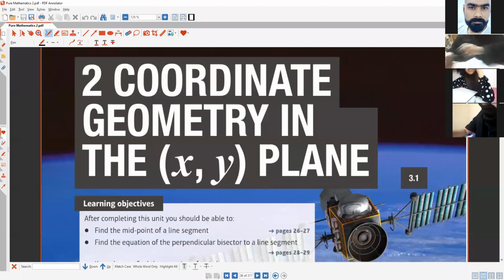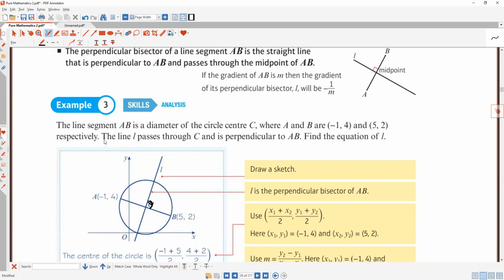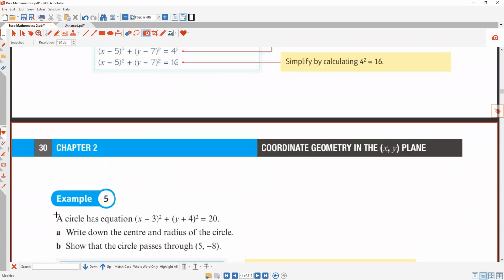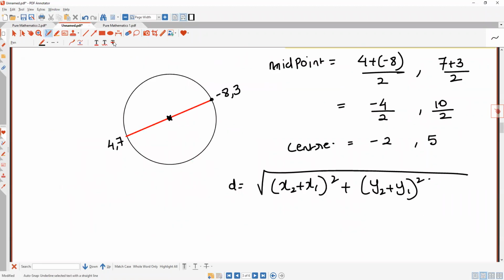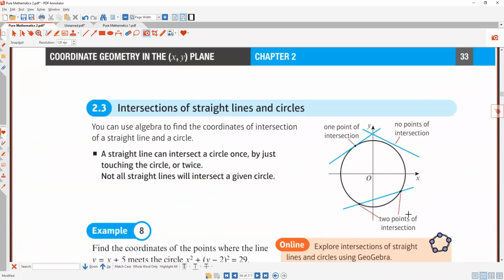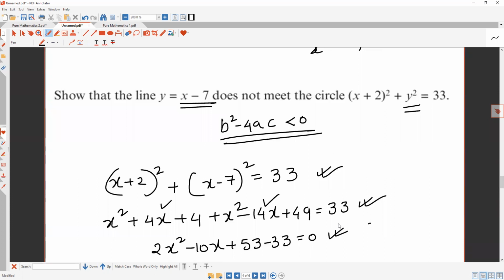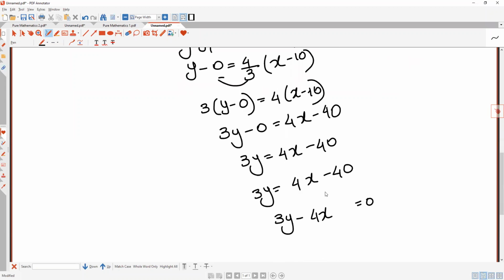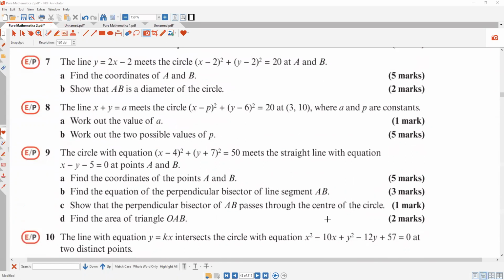Chapter 2 Co-ordinate Geometry part 1